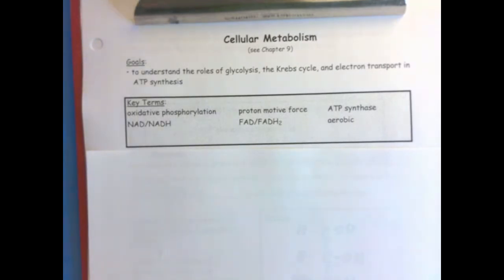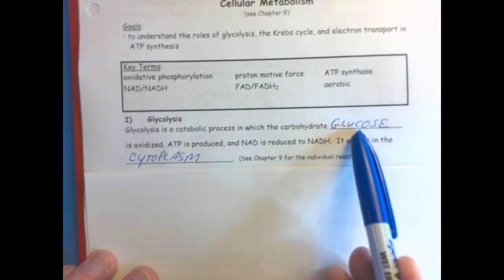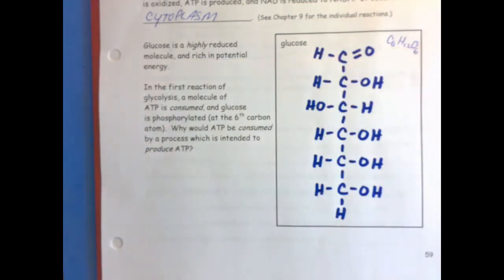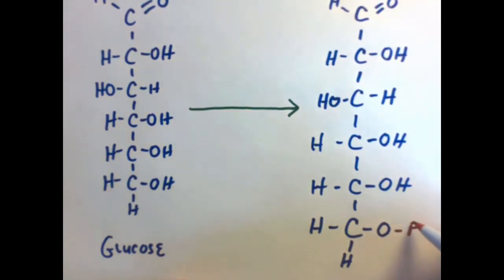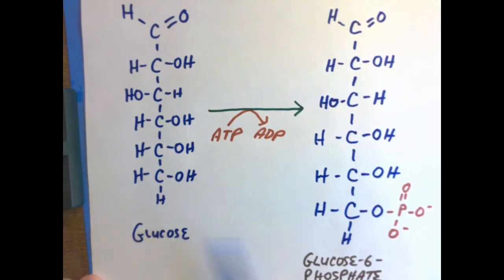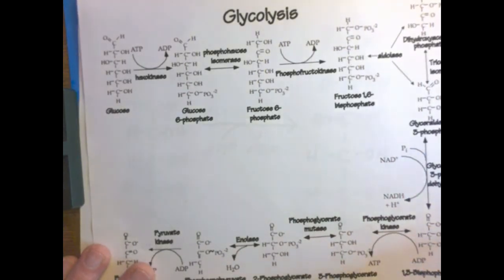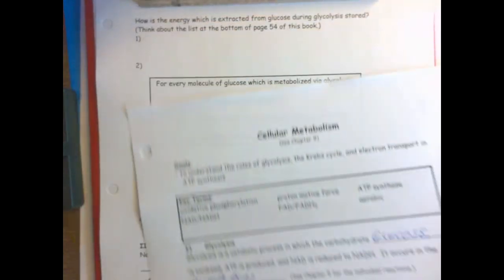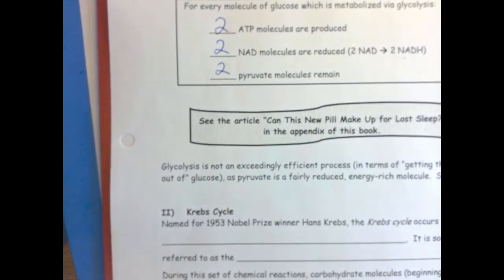Cellular Metabolism part 1-Glycolysis (pg 72-73)